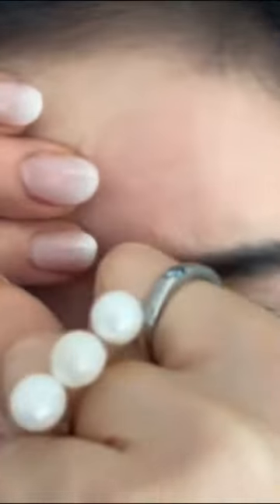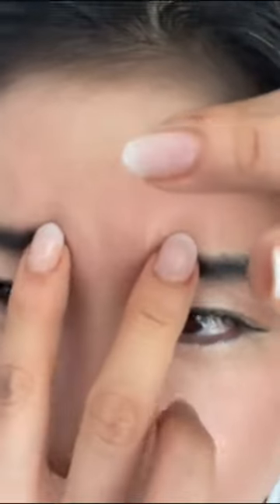Breakdown muscle knots slowly!